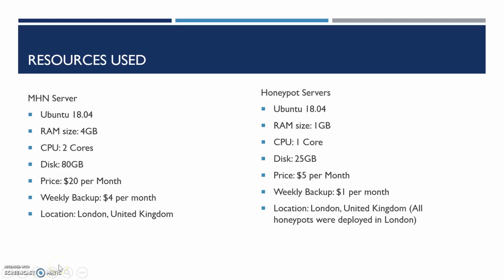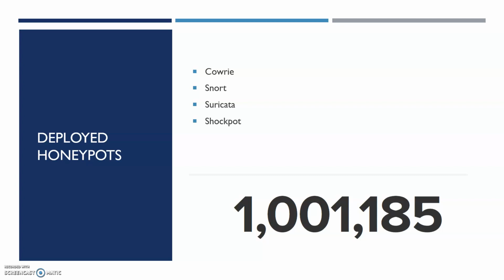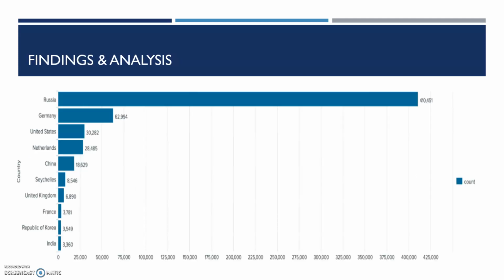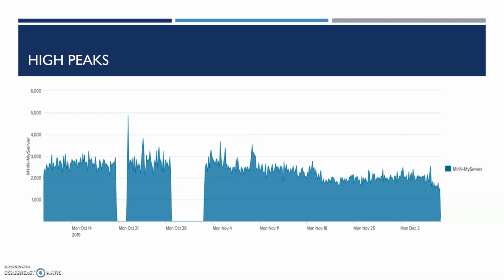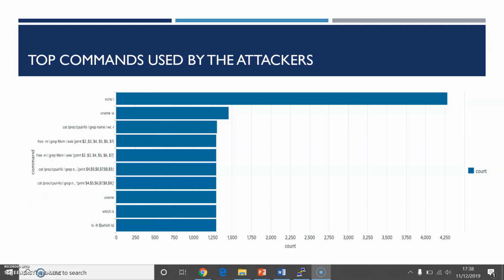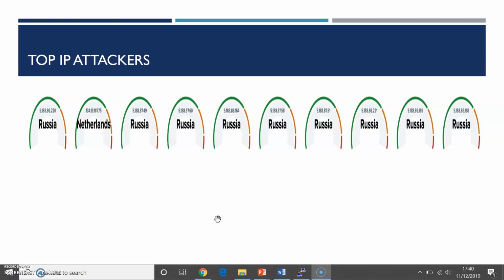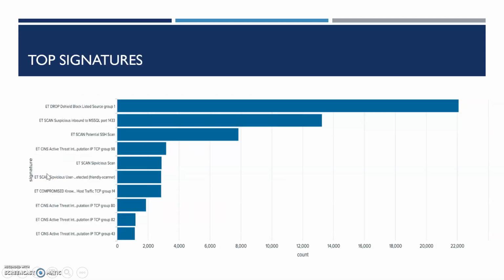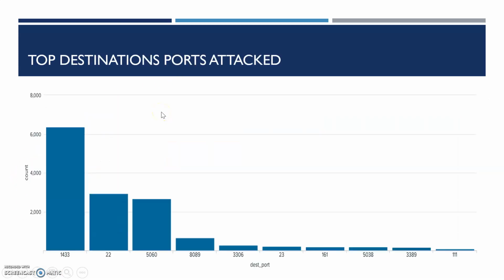MHN Honey Network Project Findings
In this video I talk about the finding and analysis of the modern honey network project that i deployed and gathered data for over a month